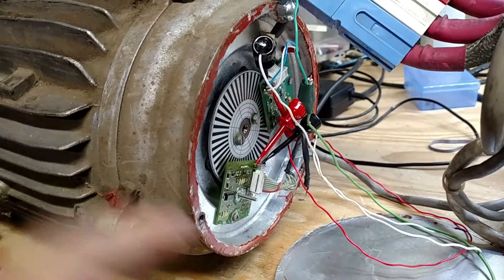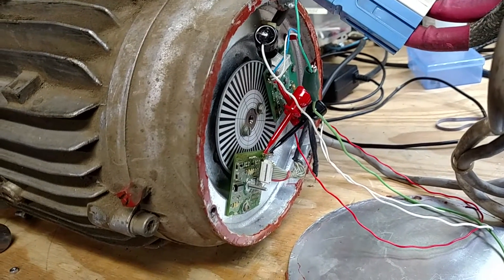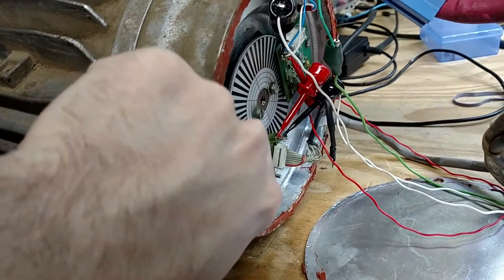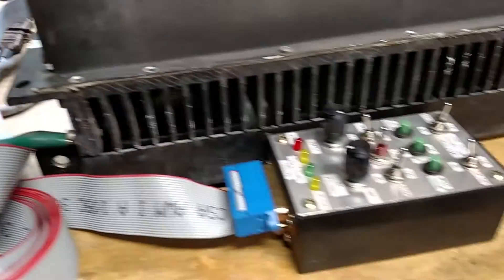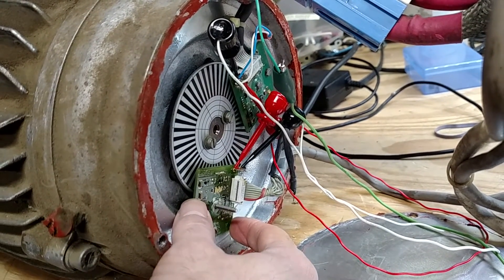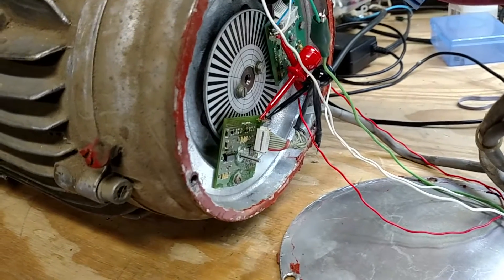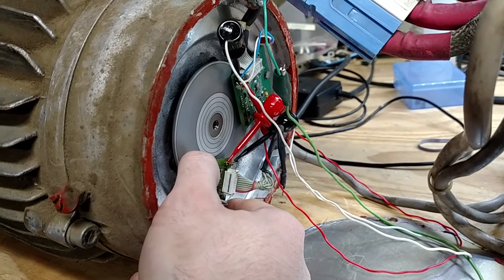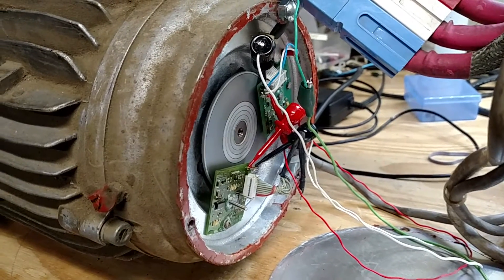Encoder adjustment without an oscilloscope...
Testing Solectria encoder board, and showing adjustment without an oscilloscope.